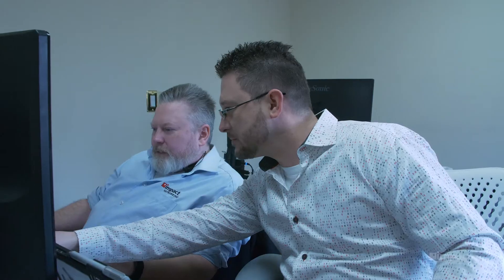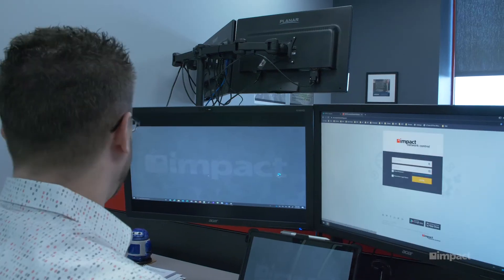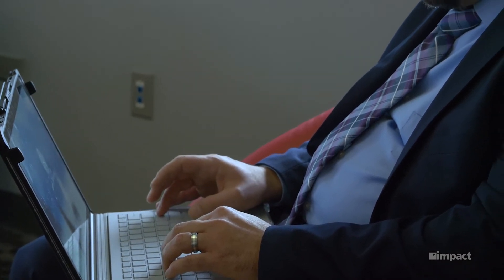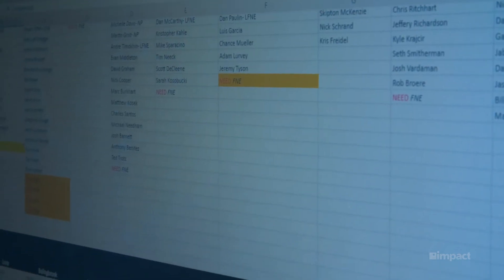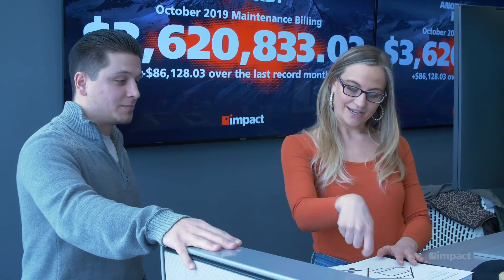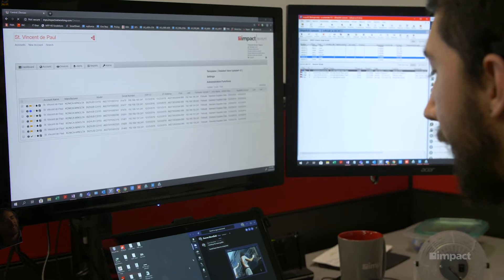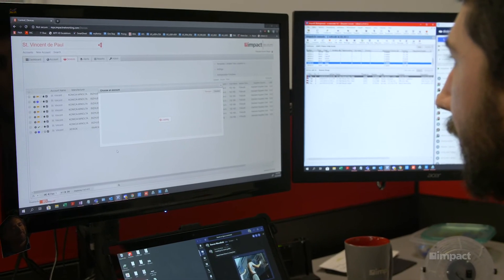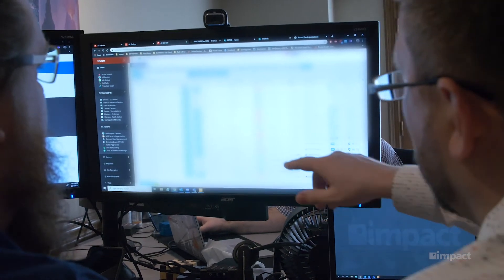On the Job: Field Network Engineers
Explore one of the most critical jobs in the Managed IT department with a look at the Field Network Engineer role. Here, specialists and recruiters share what it takes to thrive in these highly technical positions.